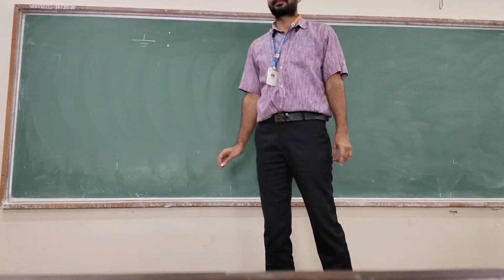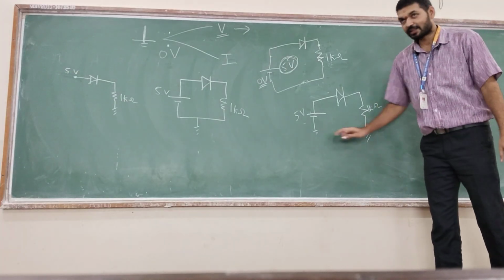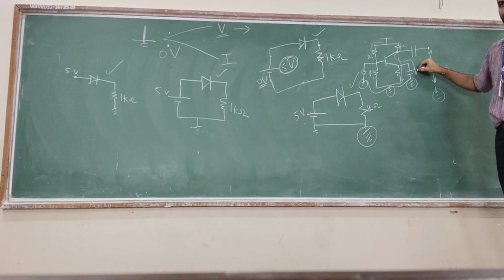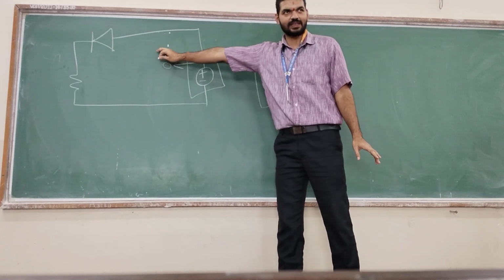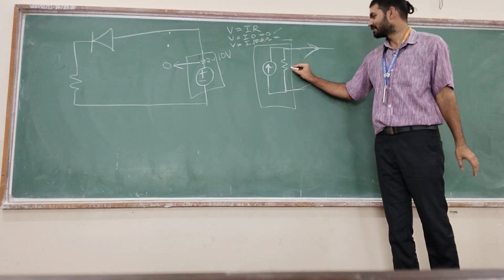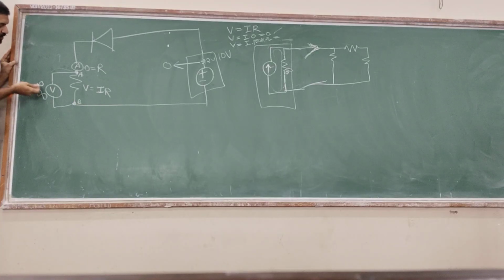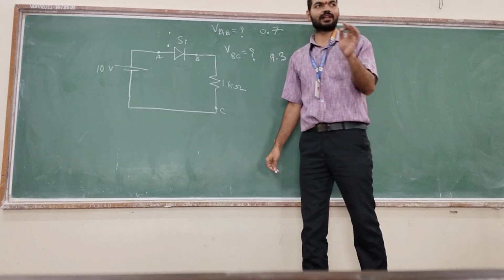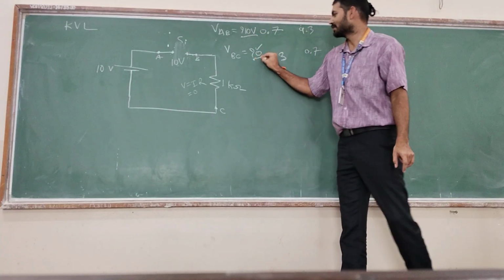CORE BASICS OF ANALOG ELECTRONICS - GROUND, VOLTAGE & CURRENT SOURCES, VOLTMETER & AMMETER, PROBLEMS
IMPORTANT FOR CORE COMPANY INTERVIEWS